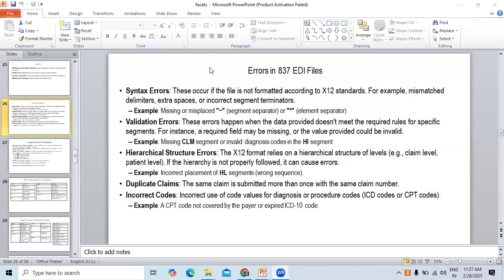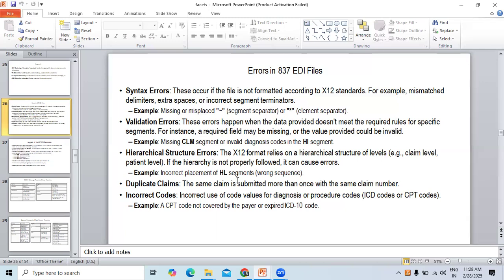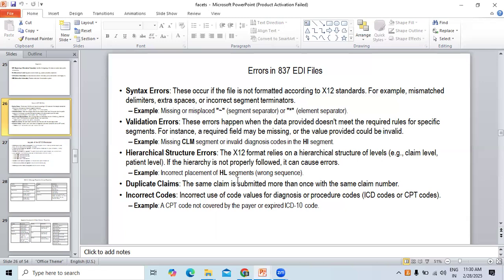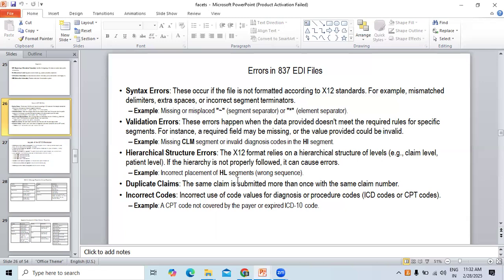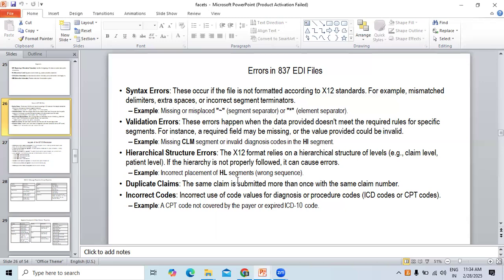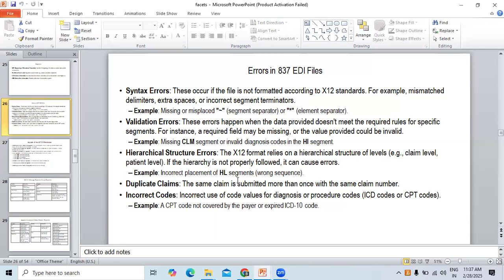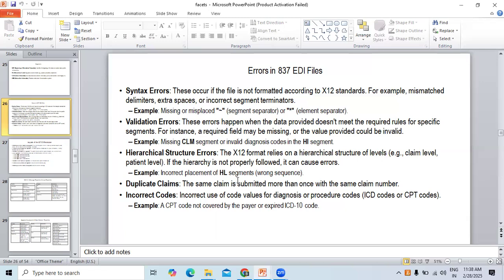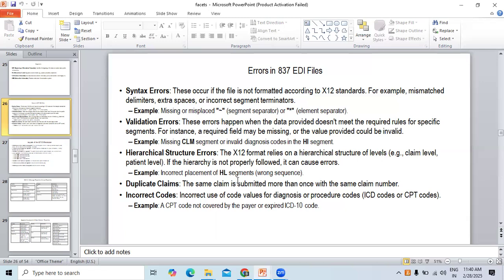Healthcare EDI Files | Errors